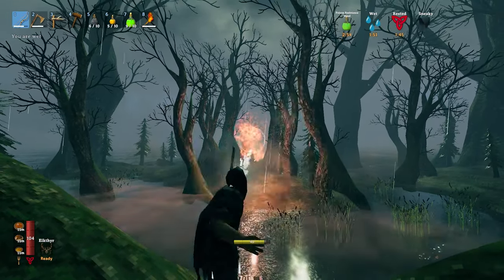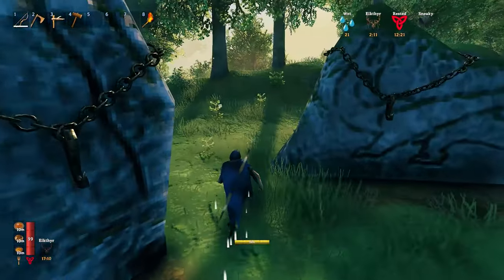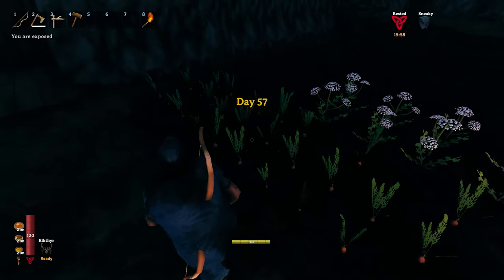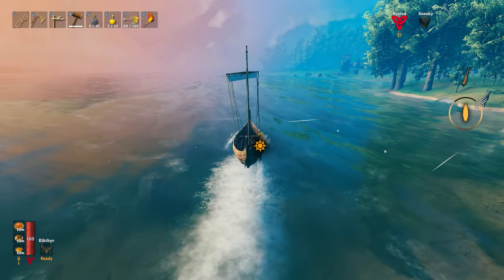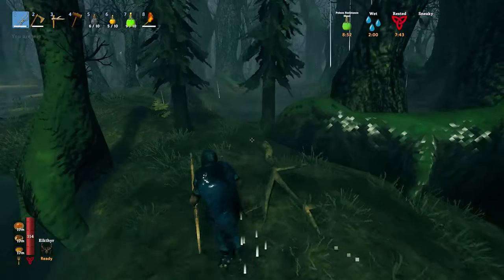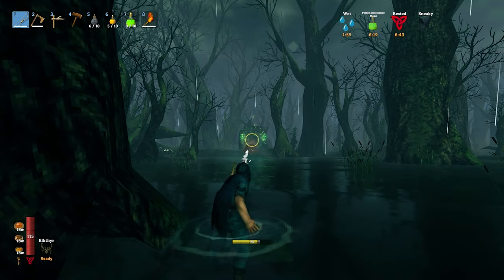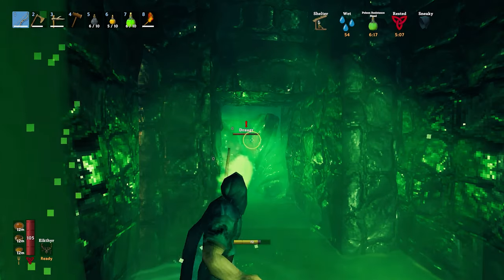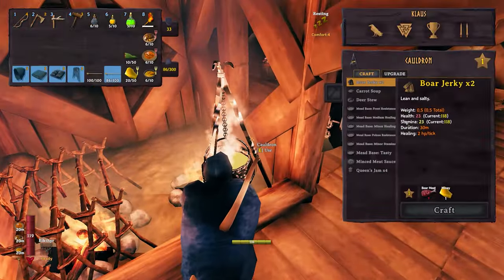Valheim Hardcore Permadeath (Part 9)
Hey fellow vikings!

We're getting ready to sail again, this time I'm going towards the rotten egg smell from across the ocean... who knows what sort of deranged chicken lives there.